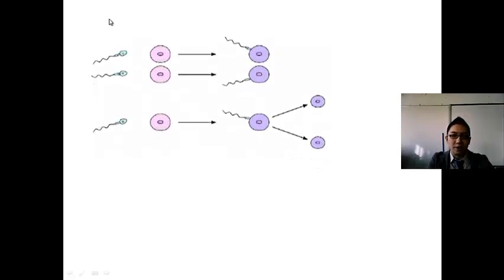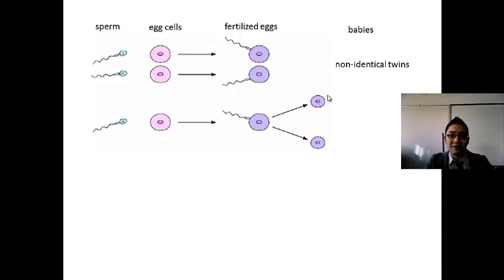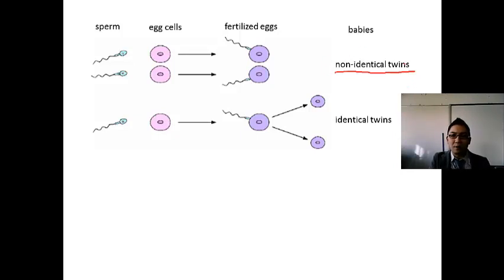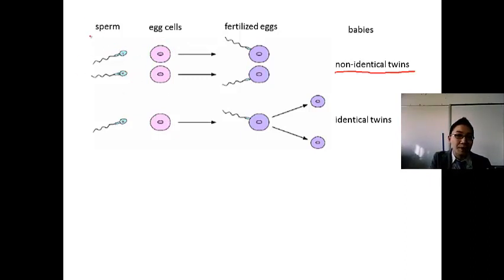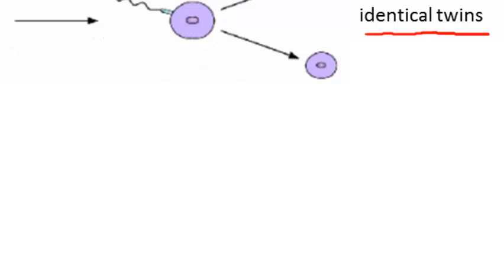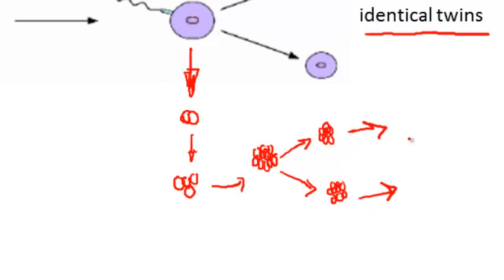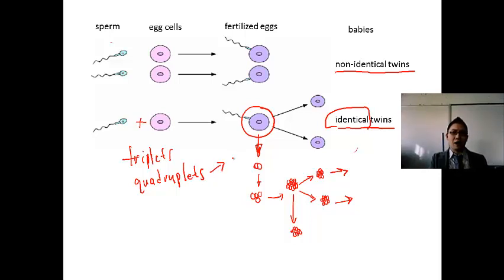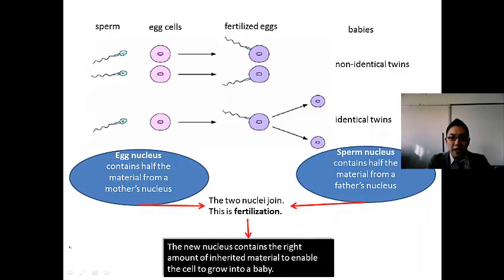Twins (Grade 7)